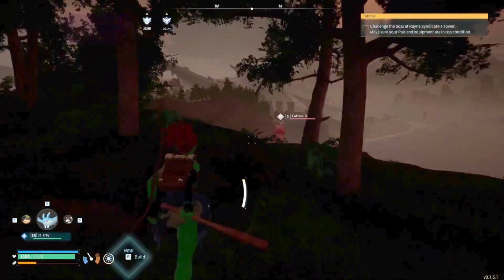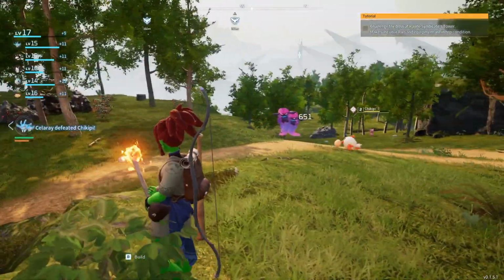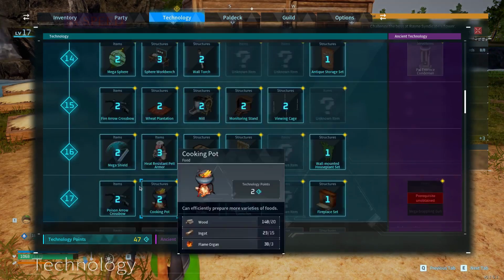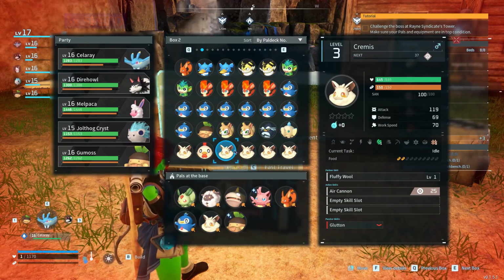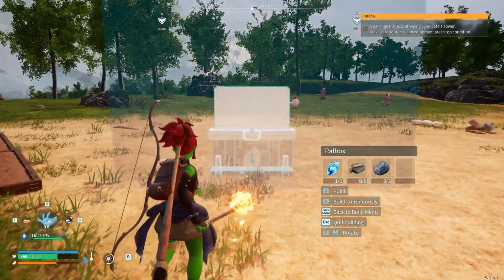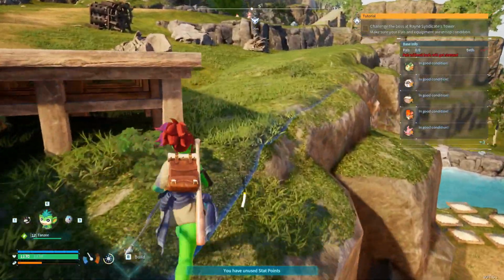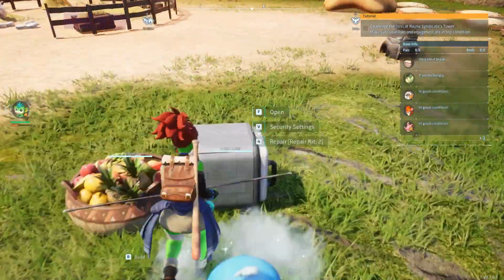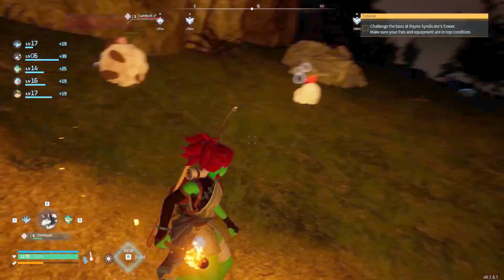08 | Catching Bugs and Daedreams until xx [is the workspeed stat broken?] | Palworld (early access)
08 | Catching Bugs and Daedreams until [Signal Lost] (is the workspeed stat broken? | Palworld (Early access)

08 | Catching Bugs and Daedreams until x (is the workspeed stat broken? | Palworld (Early access)

Rearranges can be changes.

Palworld (STEAM) version 0.1.5.1
Played on Linux Mint through Steam and Proton Experimental
Audio edits: Tenacity & or Kdenlive
Video edits: Kdenlive
Thumbnail edits: GIMP
[GNU image manipulation program]

Videos on this channel are edited without the use of Microsoft/Windows and the games I play are played with a version of Linux & Proton unless otherwise noted.
If you don't want to use Windows as an OS, Linux can be used for free.
(ALWAYS BACK UP YOUR OS/DATA BEFORE SWITCHING TO LINUX OR FREEBSD)

some system info:
 Memory: ~31
 Processor: i7-7700 @ 3.60GHz x8
 Graphics: AMD Radeon RX 5700XT
I removed part of the Steam store section, due to reaching the character limit for video descriptions.

section below from the Steam store page (at the time of posting this video):
ABOUT THIS GAME
Q. What kind of game is this?

A. In this game, you can peacefully live alongside mysterious creatures known as Pals or risk your life to drive off a ruthless poaching syndicate.

Pals can be used to fight, or they can be made to work on farms or factories.
You can even sell them or eat them!

Survival
In a harsh environment where food is scarce and vicious poachers roam, danger waits around every corner. To survive, you must tread carefully and make difficult choices...even if that means eating your own Pals when the time comes.

Mounts & Exploration
Pals can be mounted to traverse the land, sea and sky—allowing you to traverse all kinds of environment as you explore the world.

Building Structures
Want to build a pyramid? Put an army of Pals on the job. Don't worry; there are no labor laws for Pals.

Production
Make use of Pals and their skills to make fire, generate electricity, or mine ore so that you can live a life of comfort.

Multiplayer
Multiplayer is supported, so invite a friend and go on an adventure together! And of course you can battle your friends and trade Pals, too.

In online co-op play mode, up to 4 players can play together.
Additionally, a dedicated server can allow up to 32 players to play together.

Note: PvP will be implemented in a future update.
Note: The maximum number of players playable on the same server will also be increased in a future update.

section above from the Steam store page.

If you read this, tell me about your favorite copypasta downstairs in the comment section.